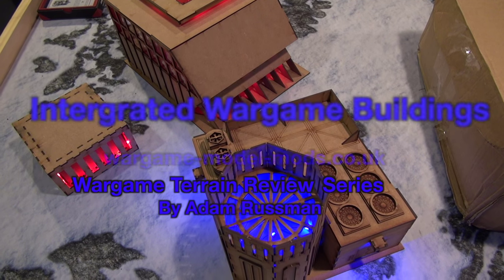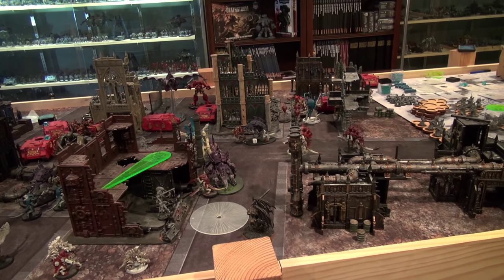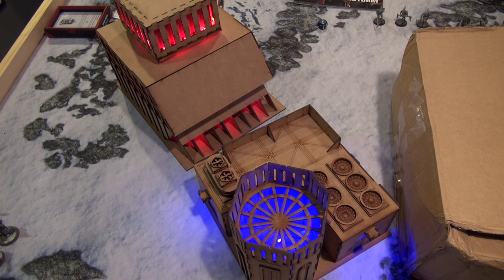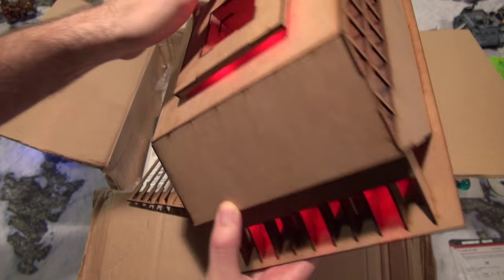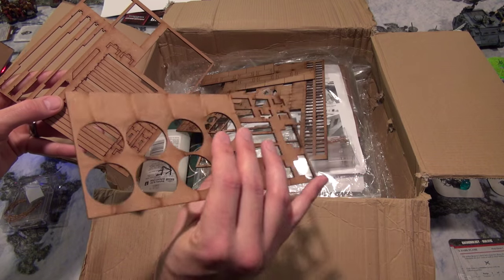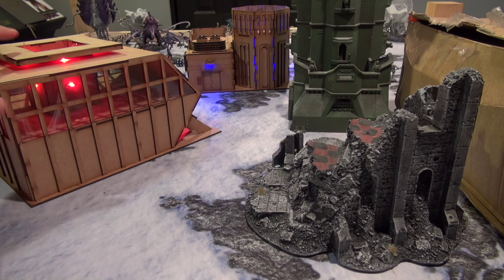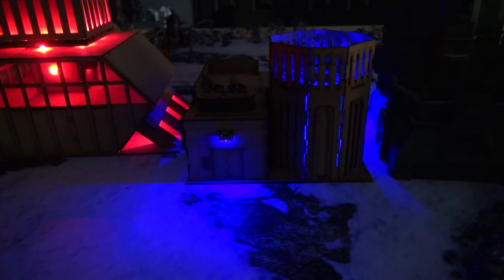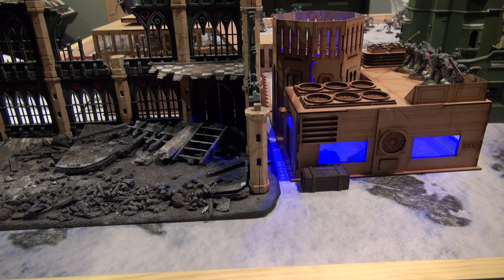Intergrated Wargame Buildings KickStarter Review : Space Wolves Blog